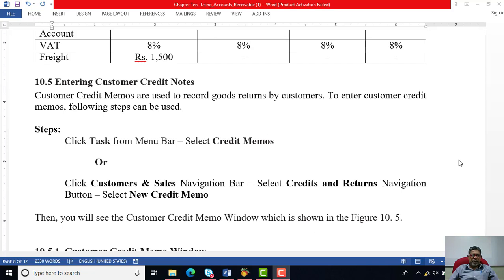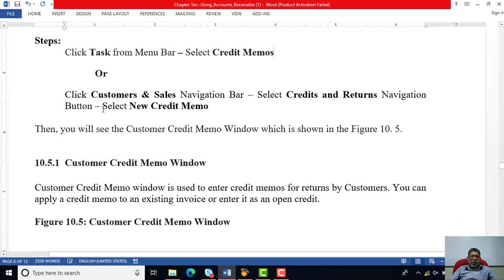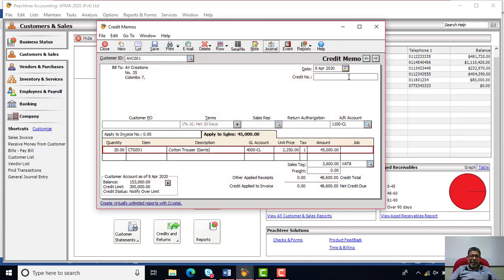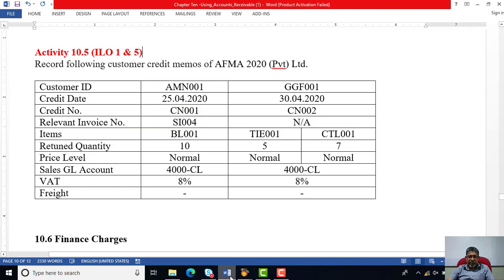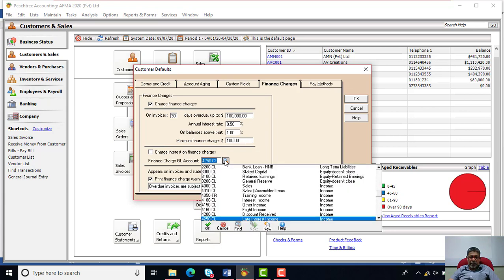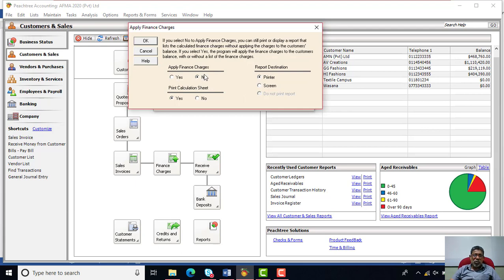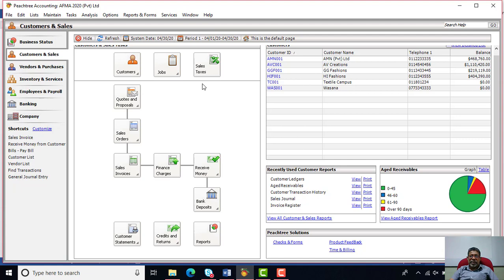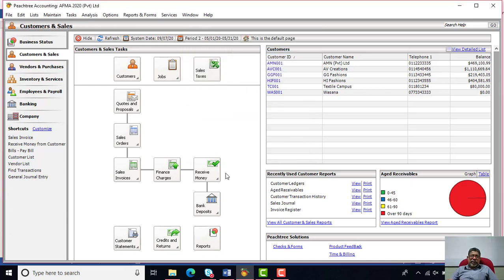Creating Credit Memos and Charging Finance Charges to Customers